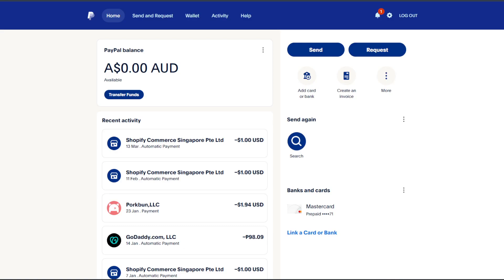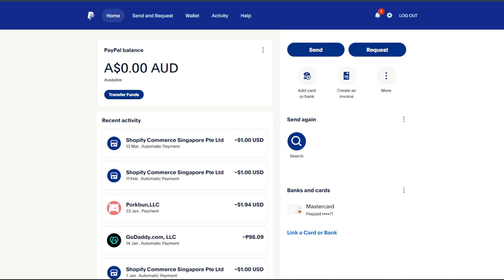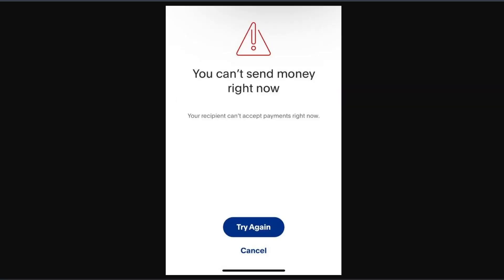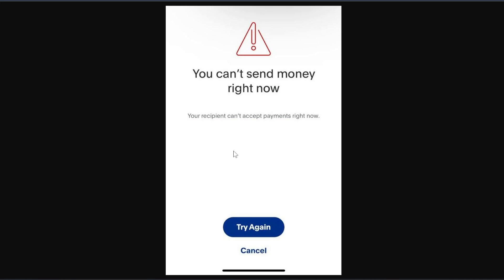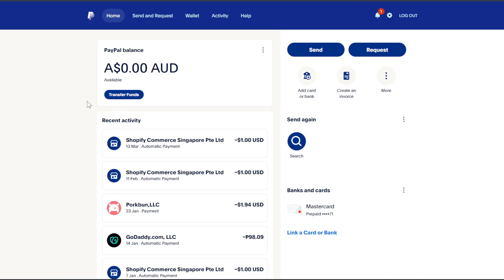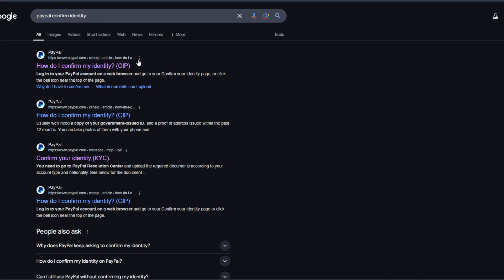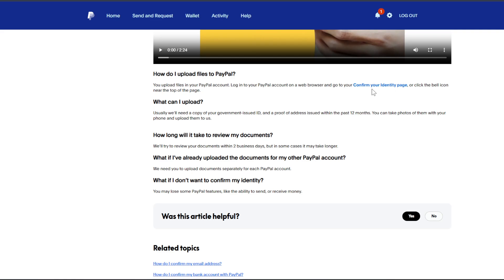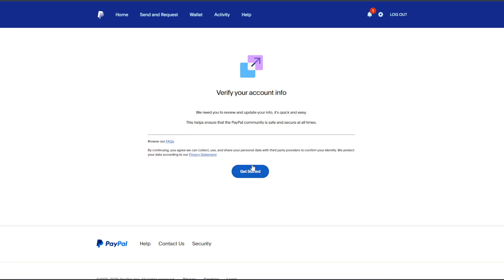How To Fix Paypal "You Can't Send Money Right Now"- FIXED 2025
How do I fix "You Can't Send Money Right Now" error message on paypal? In this video tutorial, I’ll show you how to solve "You Can't Send Money Right Now" message on paypal. Enjoy!